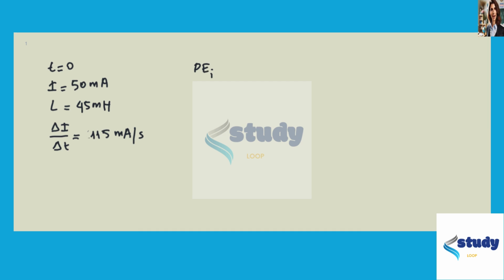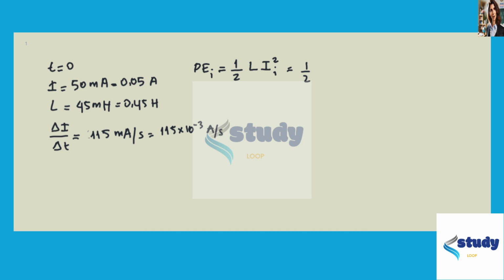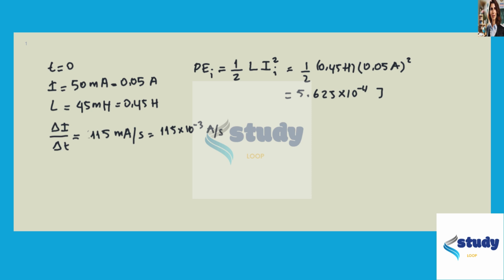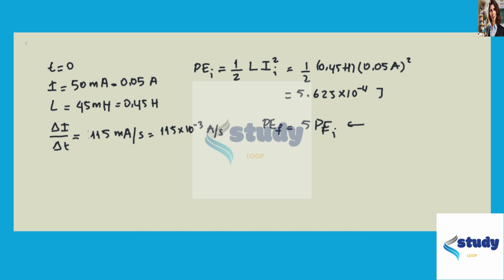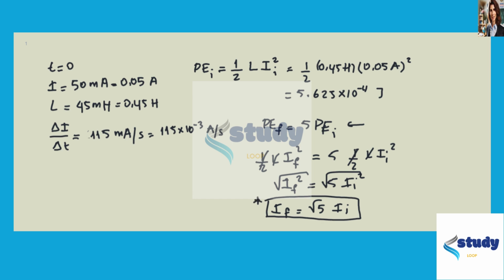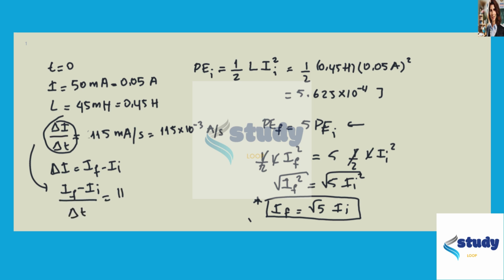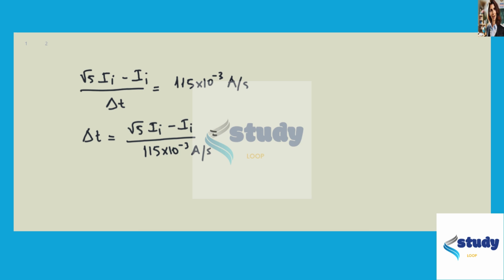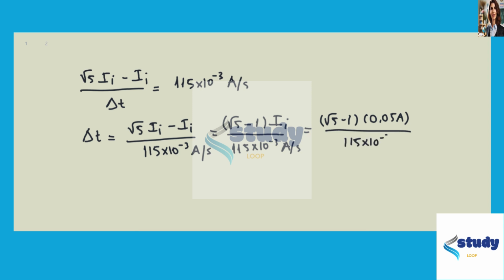[Physics] At the current through a 45.0-mH inductor is 50.0 mA and is increasing at the rate of 115